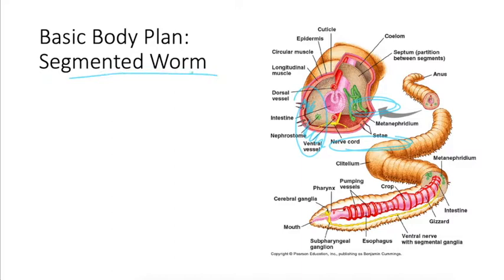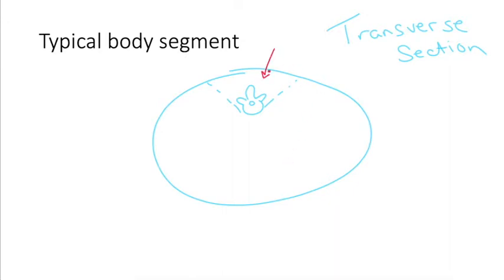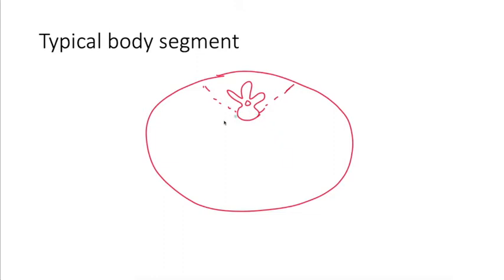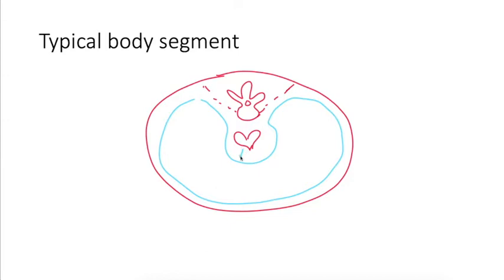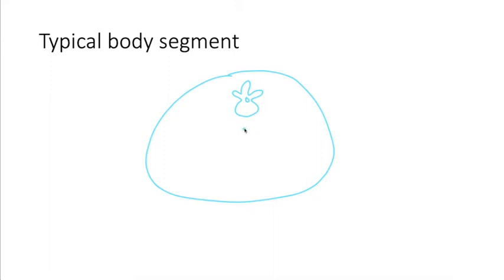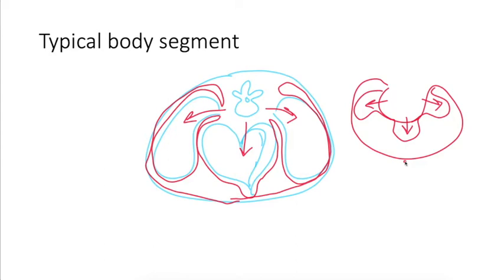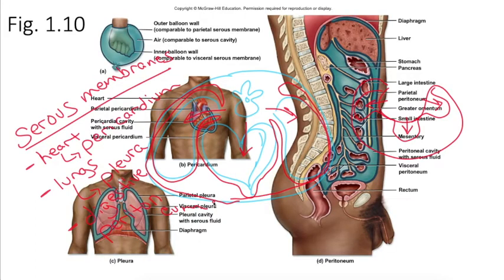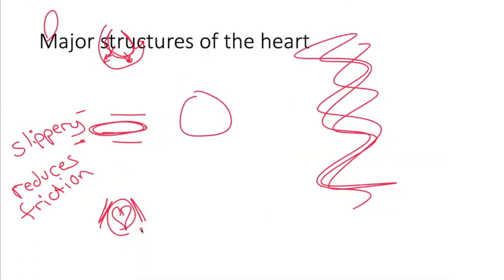Chapter 22 Part 2